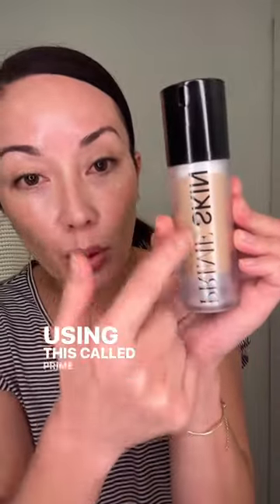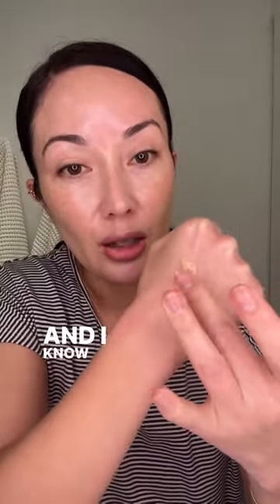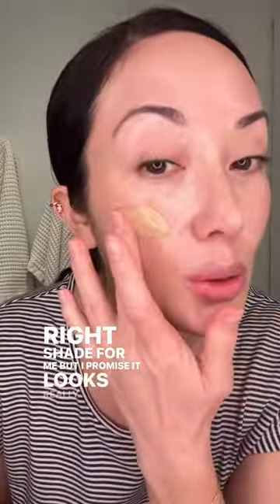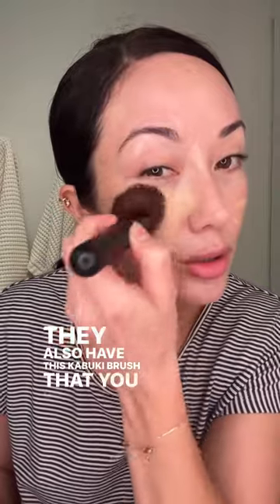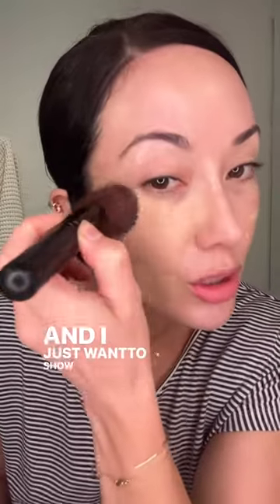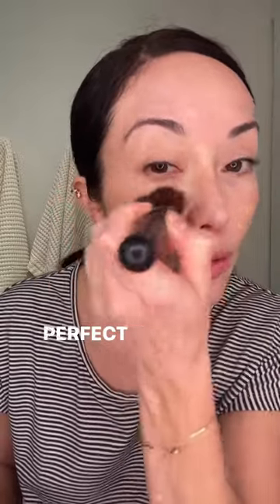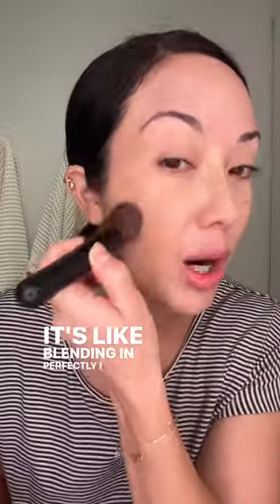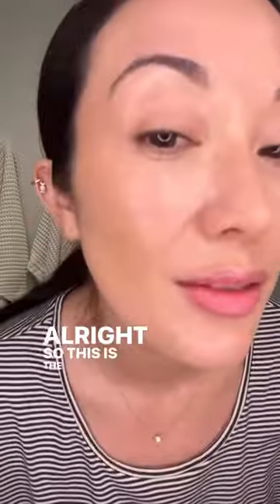This tinted moisturizer makes your skin look SO nice and natural!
Prime Skin by Gee Beauty makes your skin look so nice when you just want a natural look! Sent to me in PR, and I’m so happy they did because I’ve been reaching for this a lot the past month.